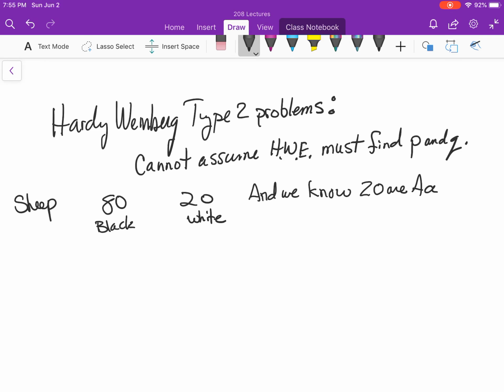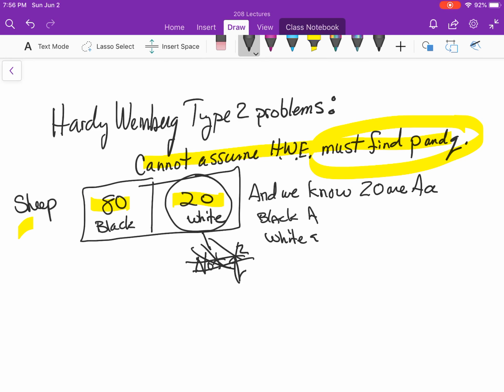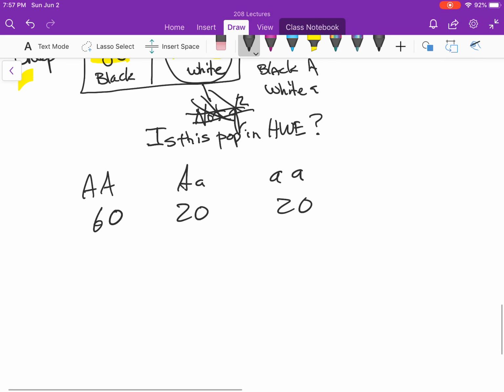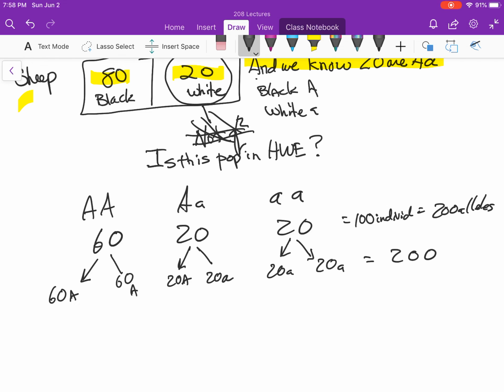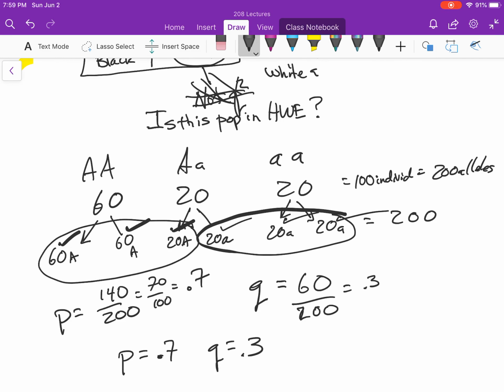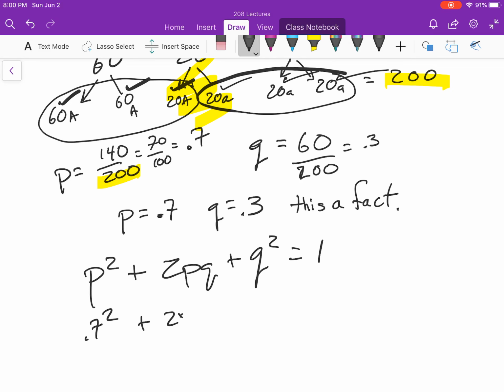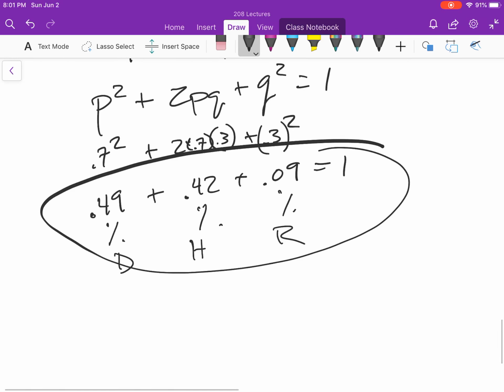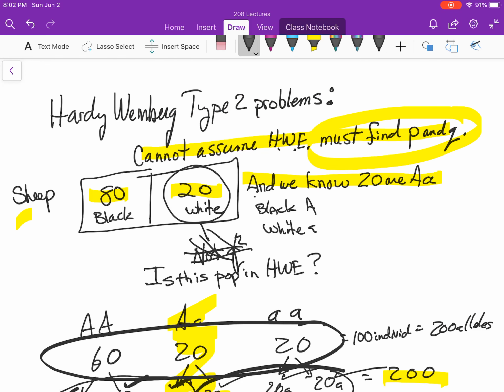Hardy Weinberg Problems Type 2: Cannot assume HWE example